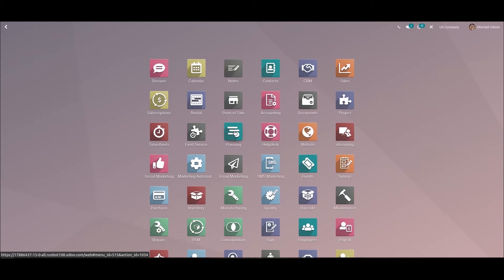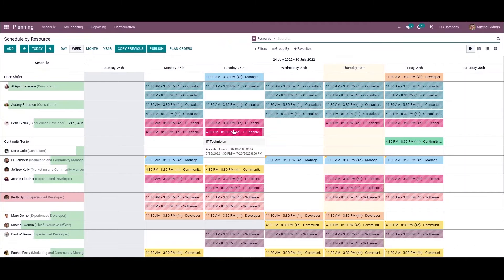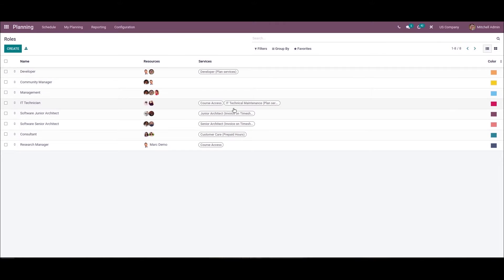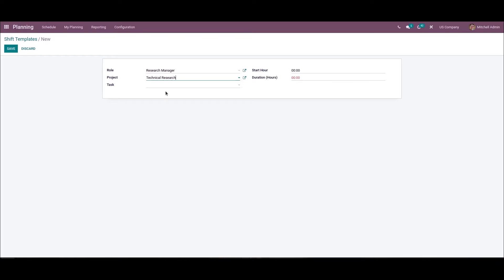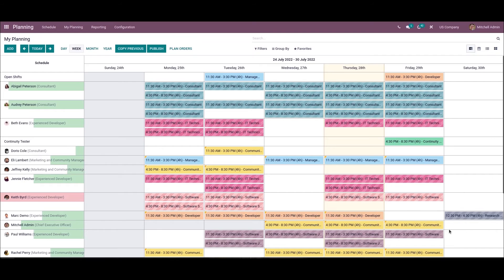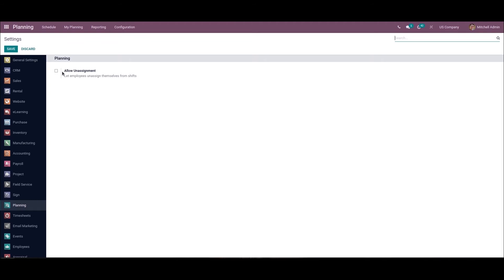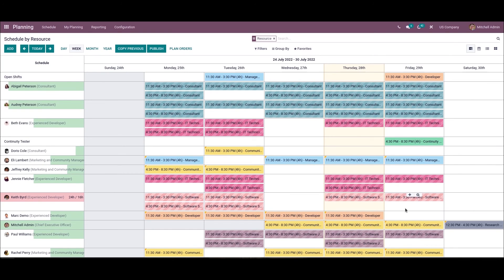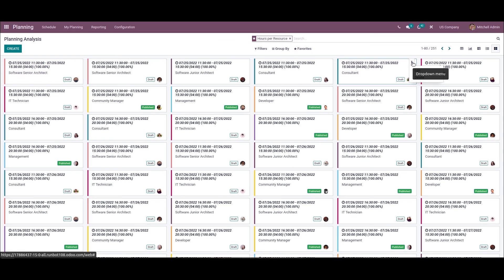Employee Shift Management With the Help of Odoo 15 Planning Module | Odoo Functional Videos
One of the most complex jobs of HR departments is a company's functioning and operation management. Accurate planning is needed for employee shift management in an organization. It is essential to plan shift operations according to the regular working of employees in a firm. Sometimes, managing resources for company operations for the HR department is challenging. By imparting an Odoo ERP, we can quickly address the different functioning and needs of a company. Odoo 15 Planning module assists in configuring regularized operations efficiently.

This video emphasizes employee shift management in the Odoo 15 Planning module.

We can run shift management of employees in a firm through accurate planning. Users can manage operation schedules and employee shift management using Odoo 15 Planning module. It is easy to forecast projects, assign tasks and create shifts quickly.

Video Content
00:00 Introduction
00:44 Set a new company
01:34 Role
03:11 Create shift template
04:39 Generate Shift Planning for an Employee
06:06 Enable allow unassignment
07:58 Planning Analysis